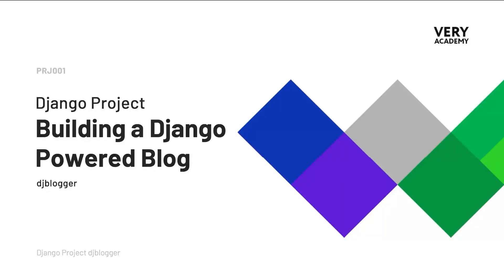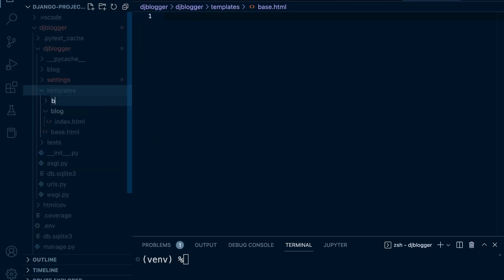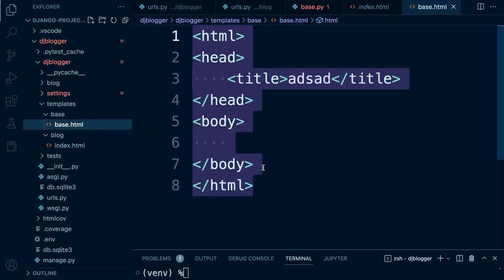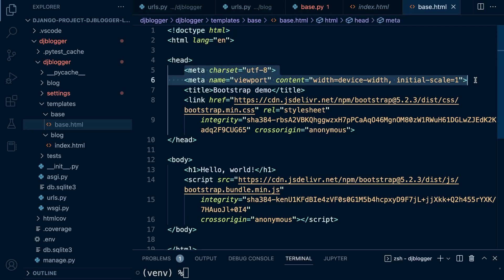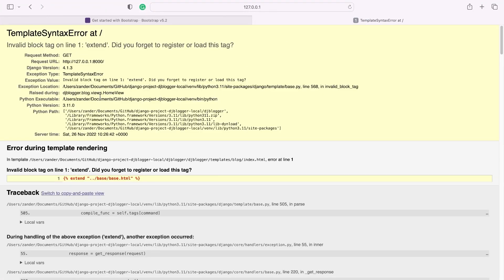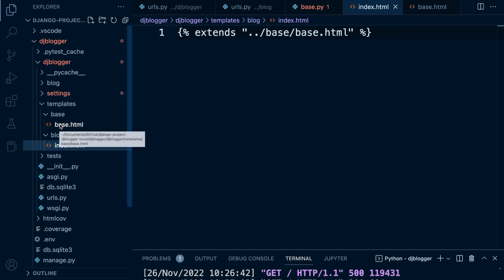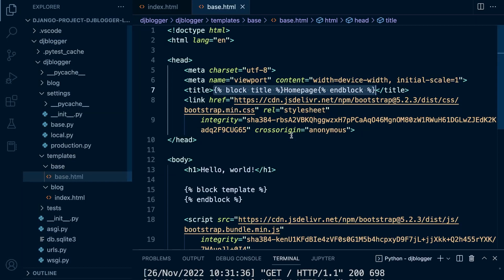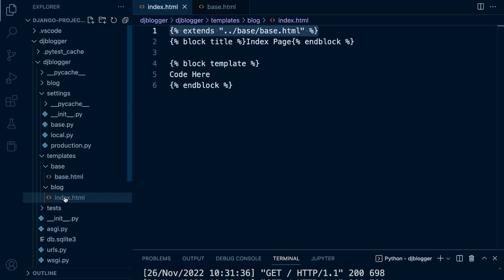Django Base Template | Django Project | djblogger | 23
In this tutorial, we start building the base template for our Django blog application.